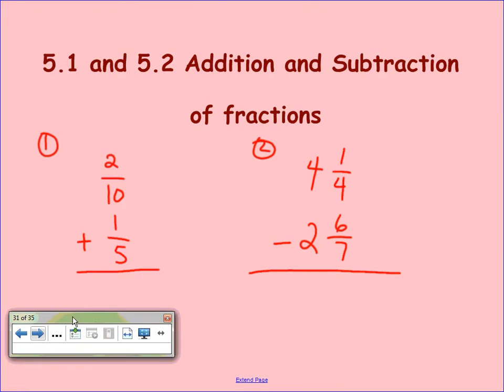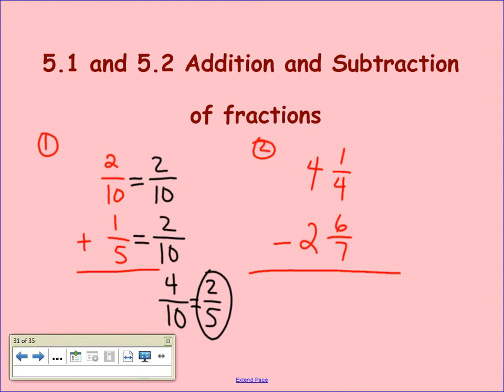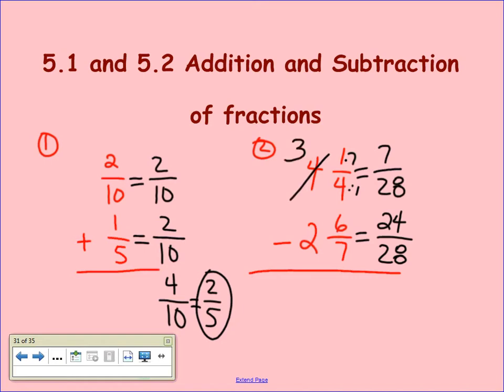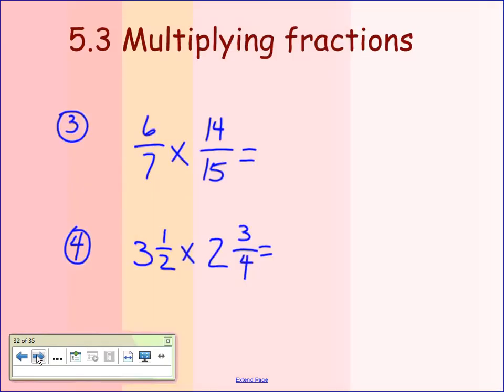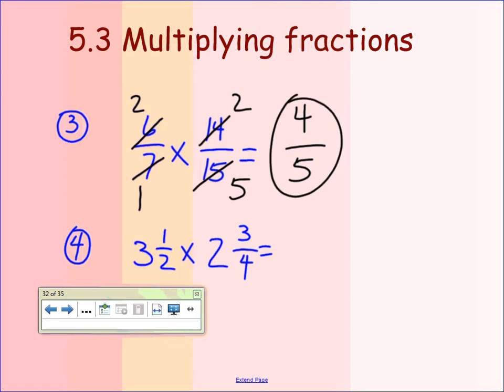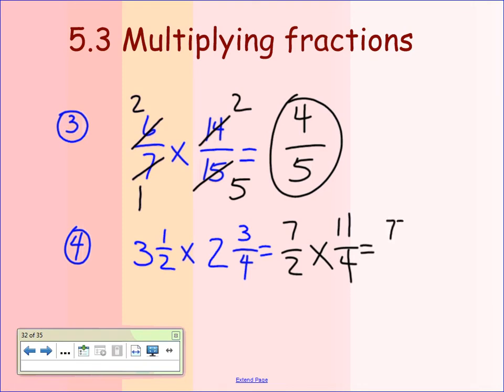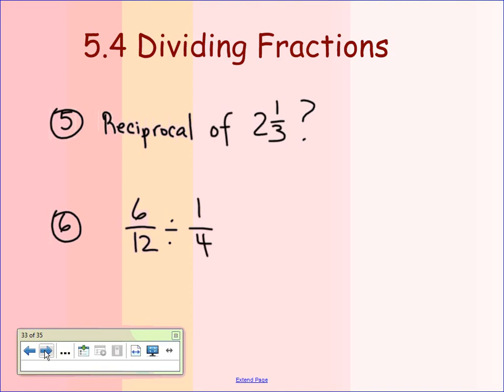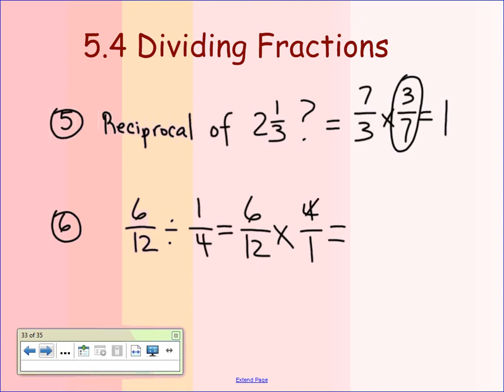Fraction Operations Review- Mr. Schmidt